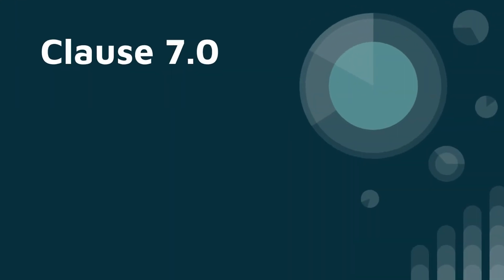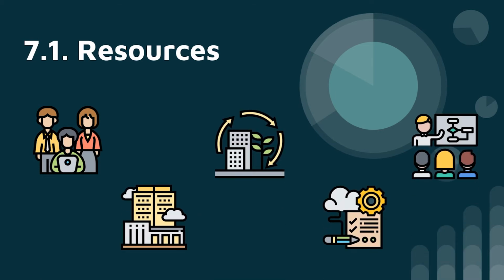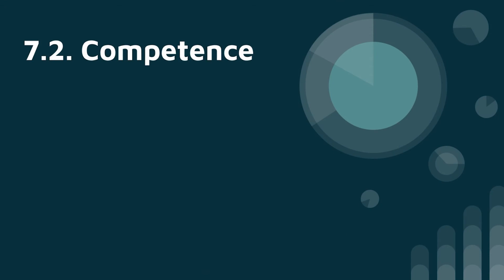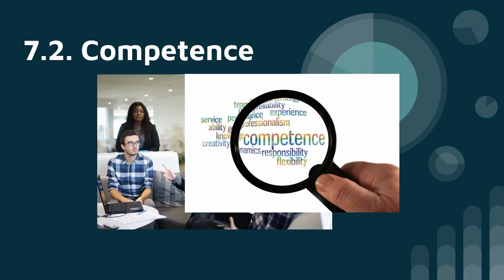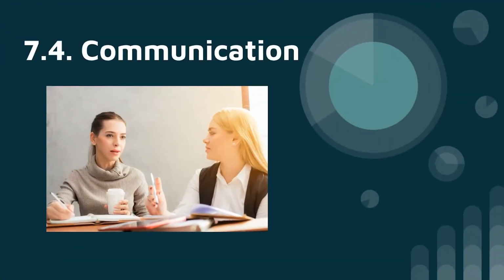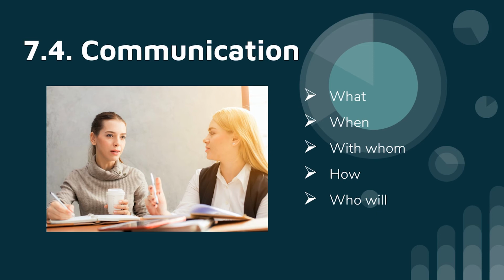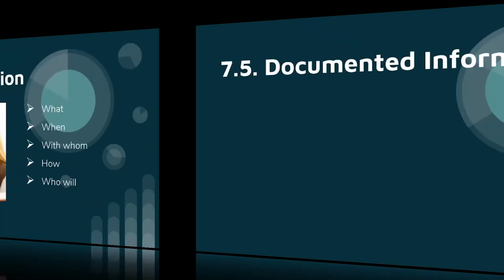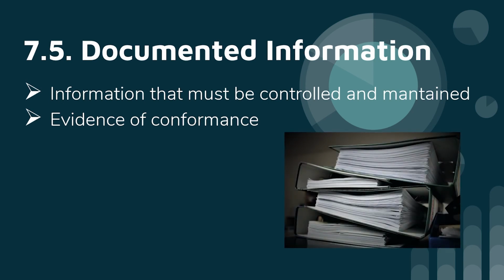Clause 7. Support ISO9001:2015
Claus 7 of the ISO9001:2015 contains
All the support such as Resources, Awareness, or competence needed for implementing the QMS.